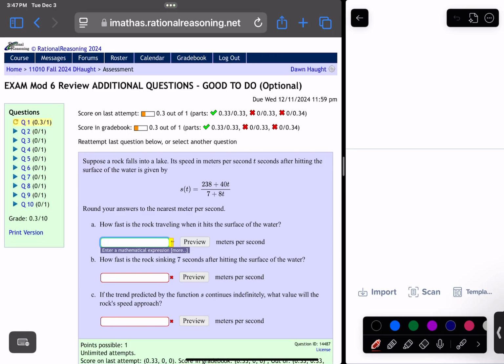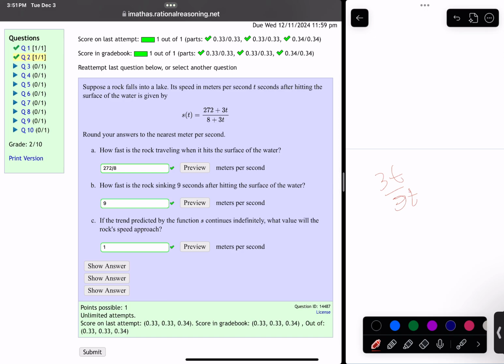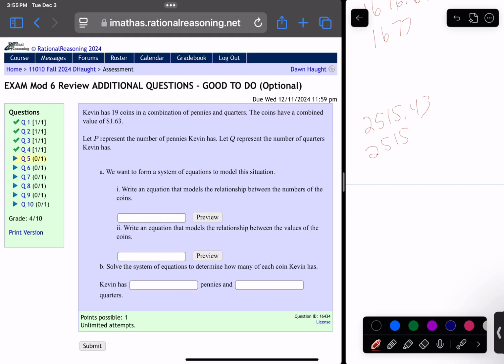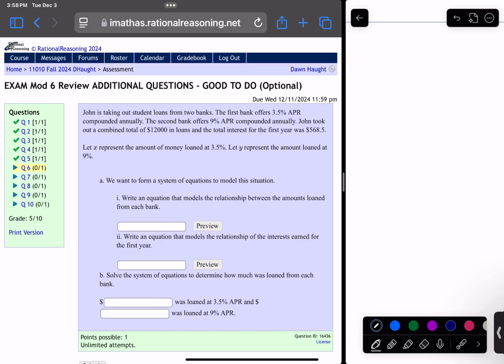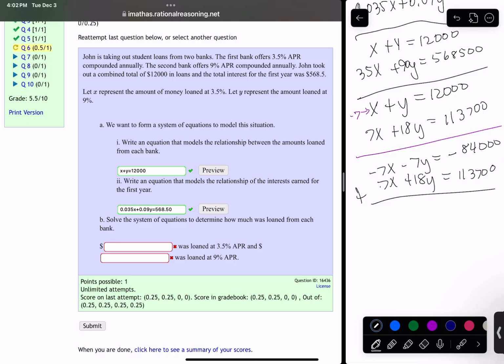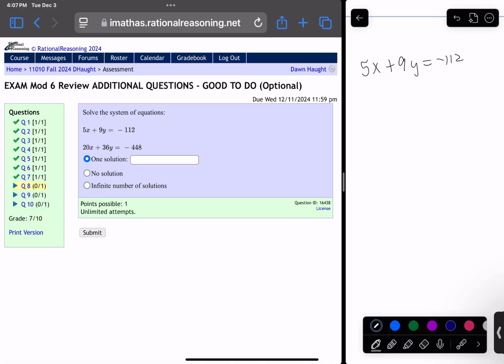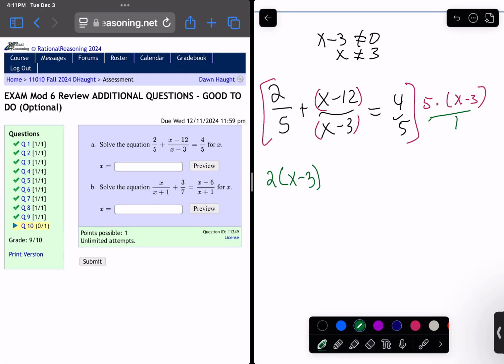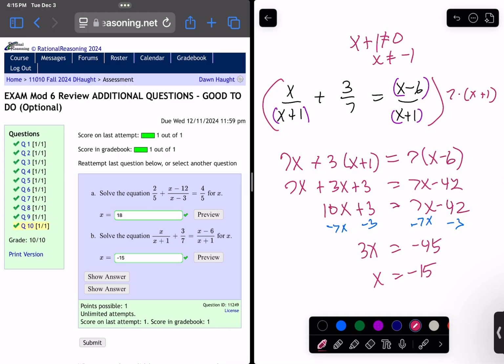Mod 6 Exam Review (Algebra for Calculus)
Mod 6 Exam Review
Covering Rational Functions, Rational Equations and Systems of Equations